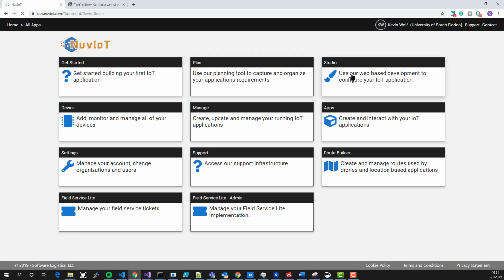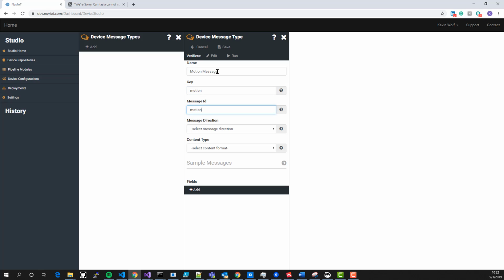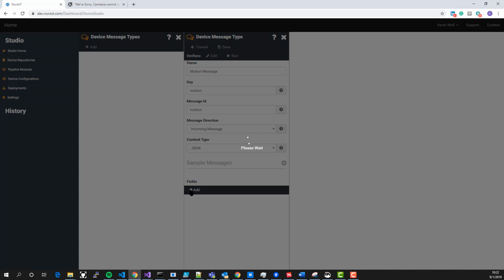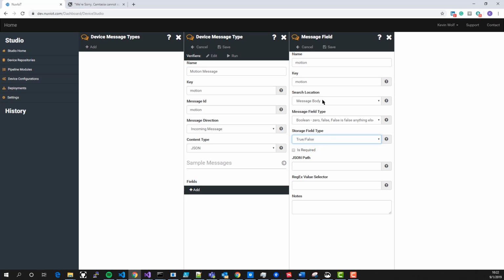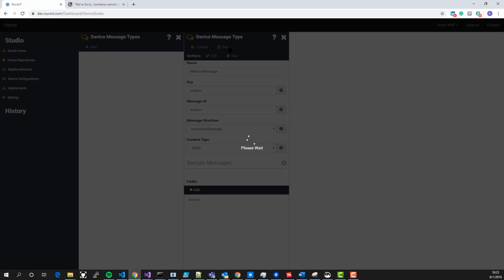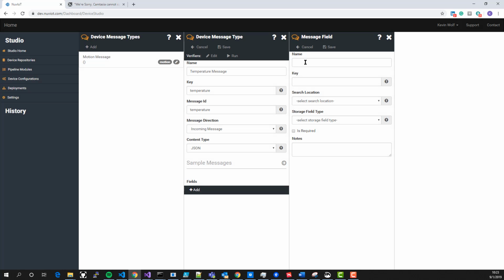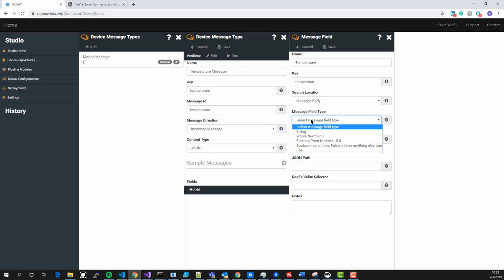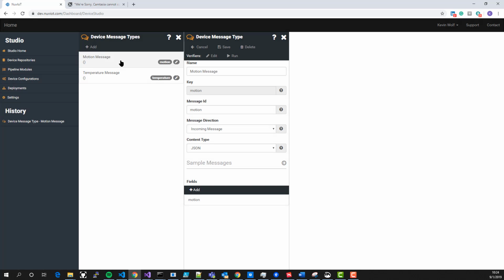NuvIoT Tutorial - Part 2: Creating Messages Definitions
A core capability of NuvIoT is the ability to define custom messages that can be sent by your IoT devices or sensors.  NuvIoT supports json, xml, csv as well as many other formats.